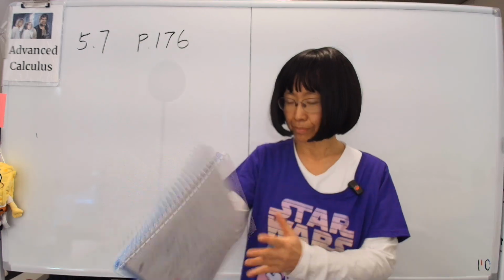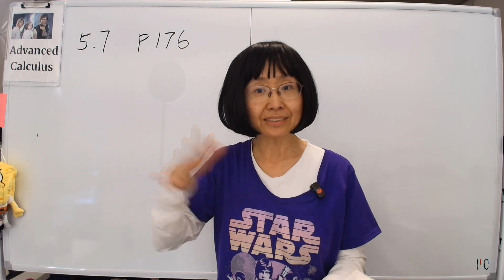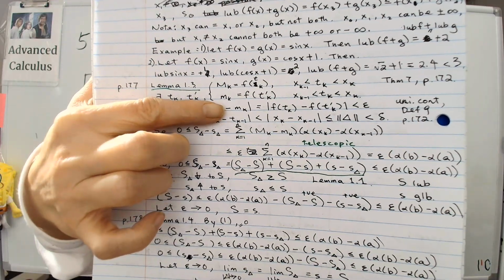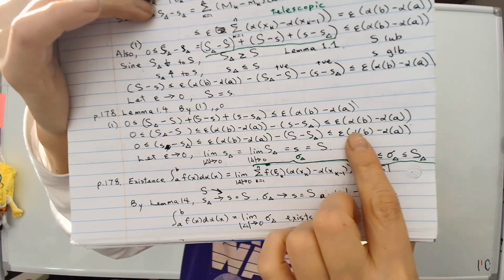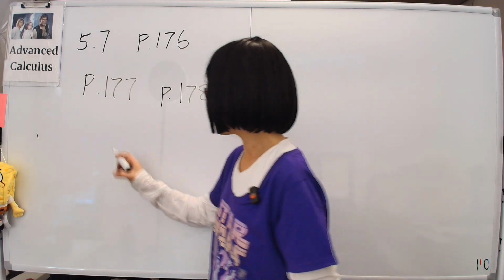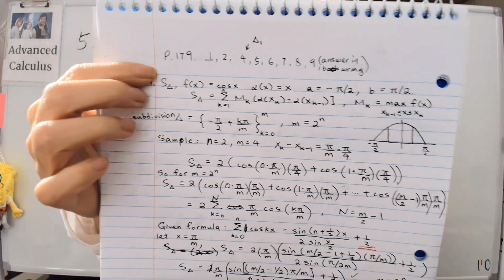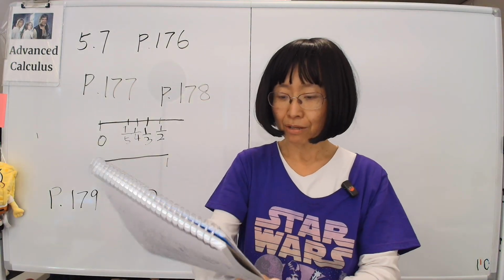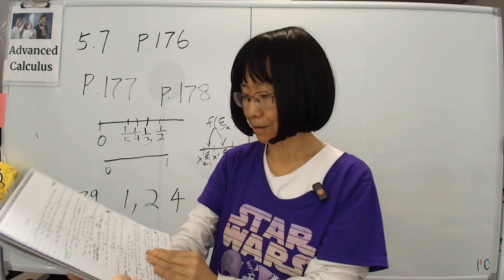C Advanced Calculus Chapter 5.7 Part 1 Existence of Stieltjes Integrals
p.179  Problem 1, 2, 4, 5, 6, 7, 8, 9(answer in book wrong)

(College Level) C Advanced Calculus Chapter 5.7 Part 1 Existence of Stieltjes Integrals